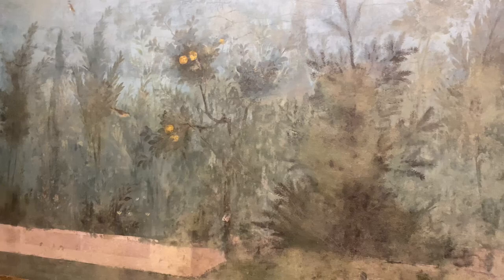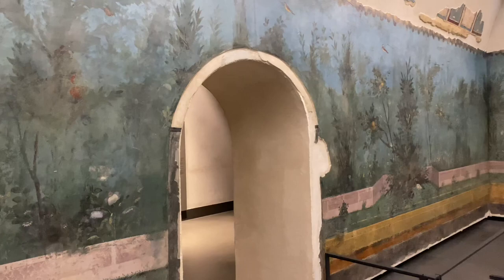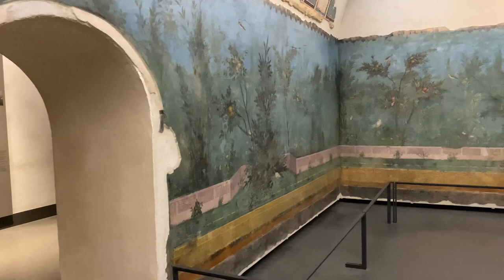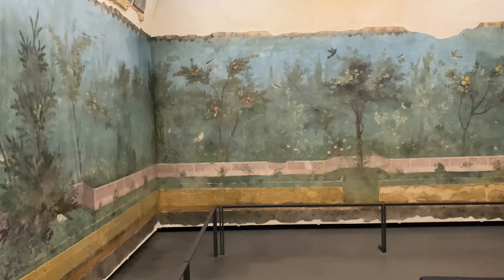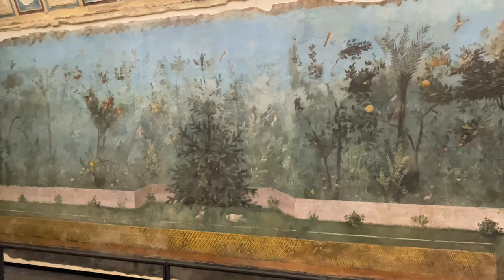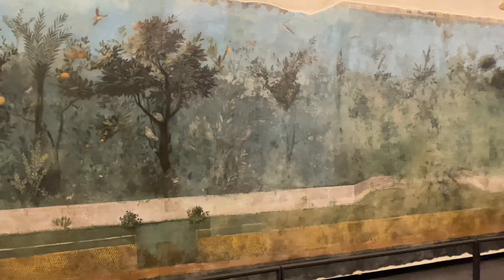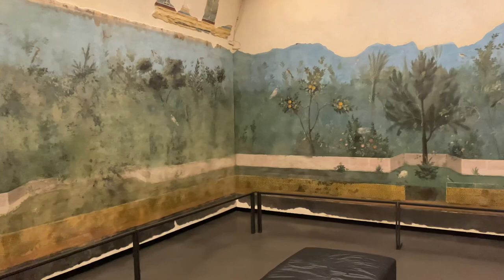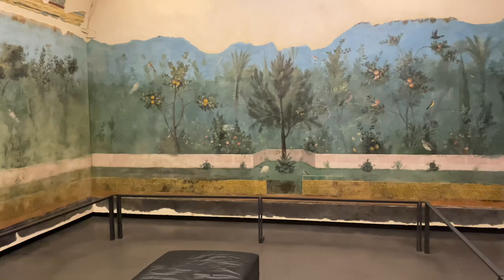Italy in 45 Days - Day 6: Rome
View of Colosseum, Basilica of Saint Paul Outside the Walls, National Museum of Rome at Palazzo Massimo (next to Termini Station) & the Victor Emmanuel Monument